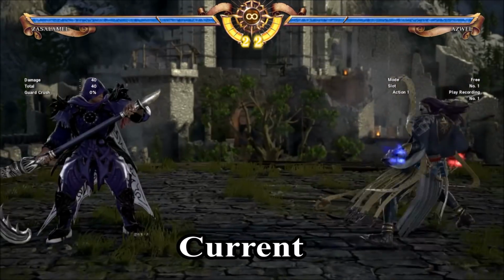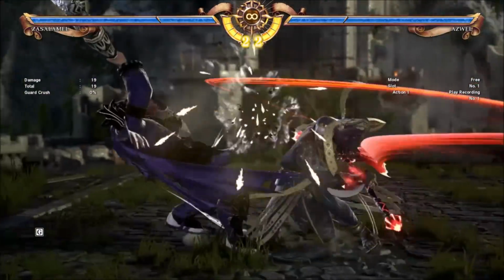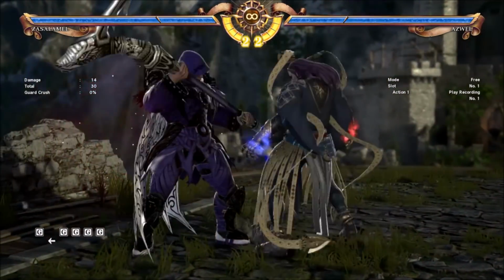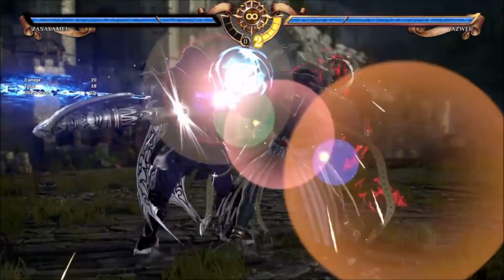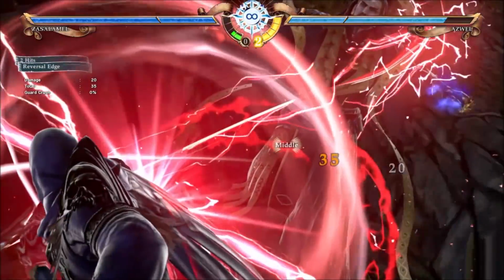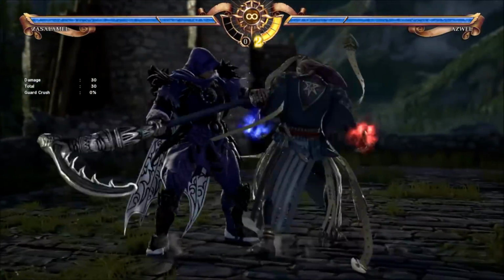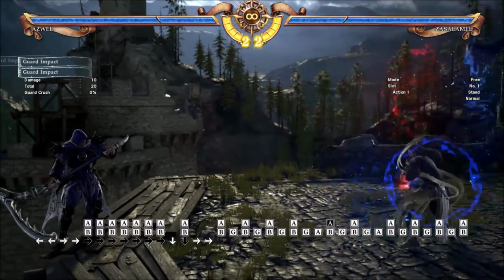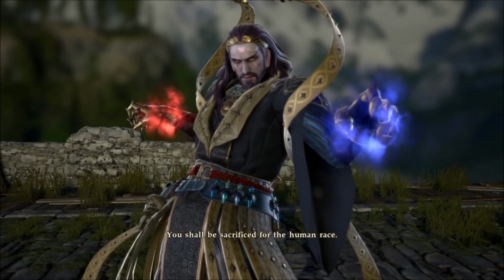AZWEL NERFS & How To Take Advantage / Soulcalibur VI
Hope you enjoyed guys!